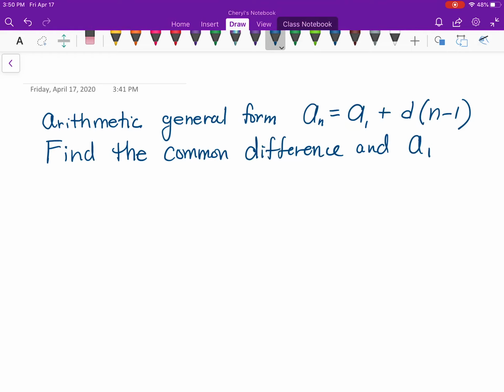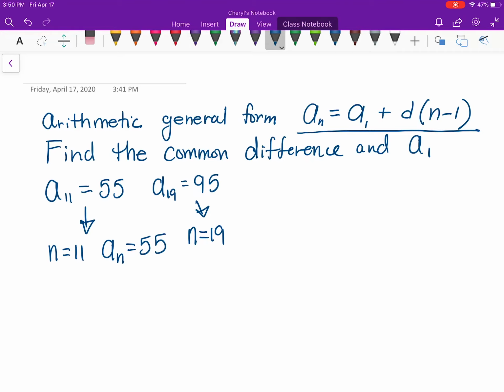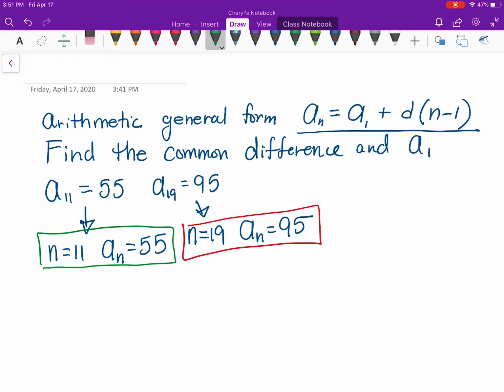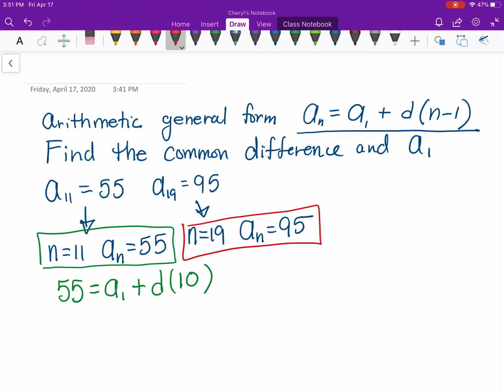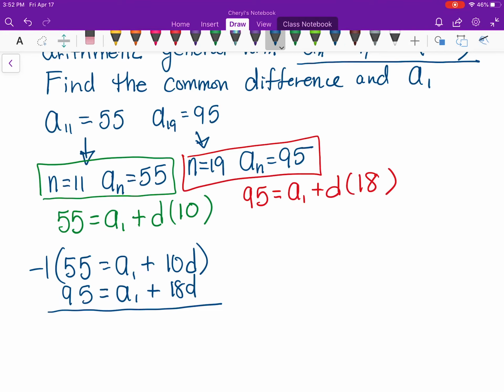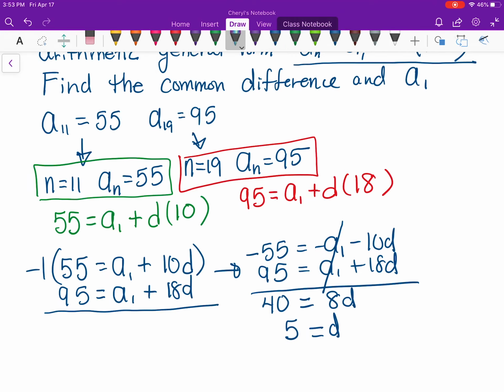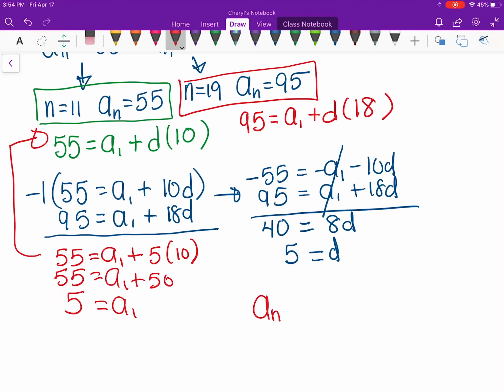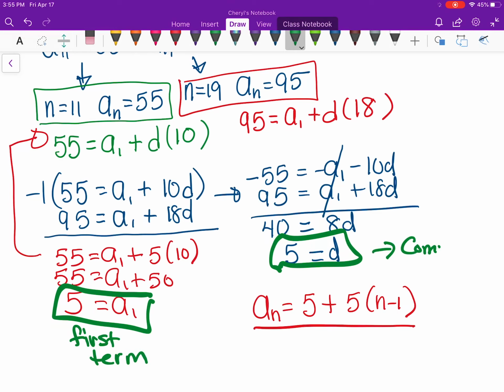Example Finding the First Term and Common Difference: Arithmetic Sequences